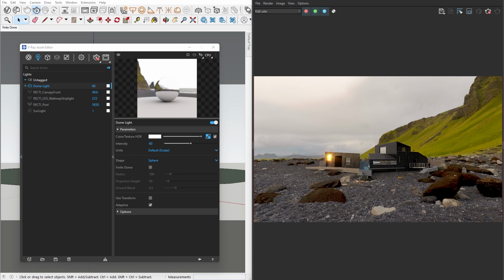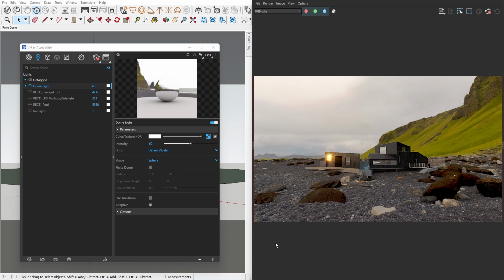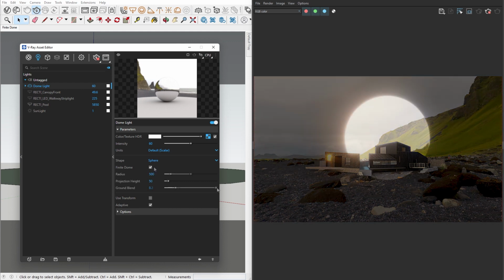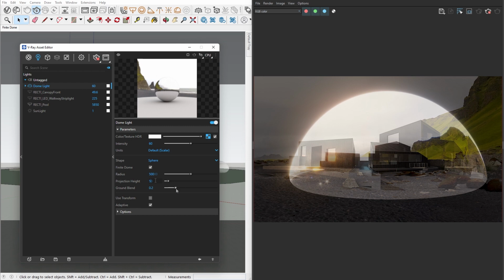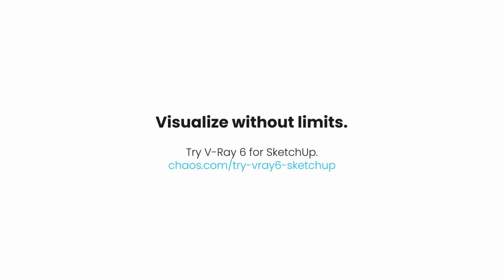V-Ray 6 for SketchUp Courseware — Finite Dome